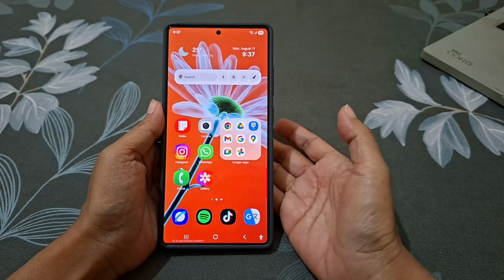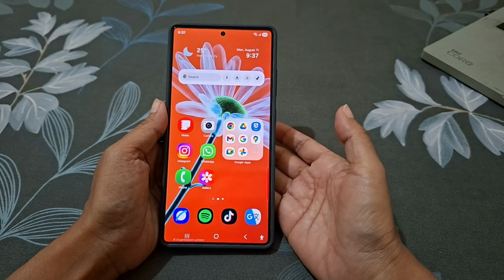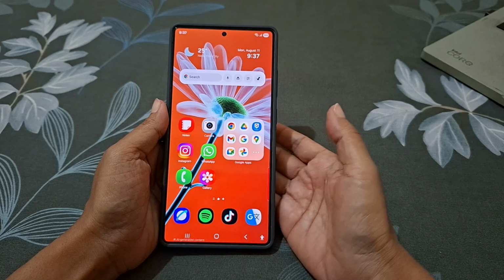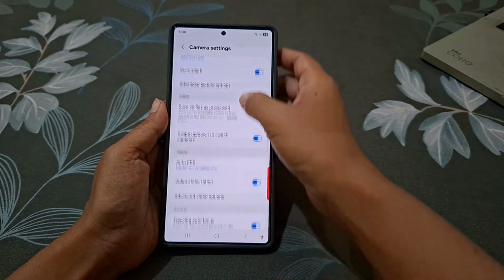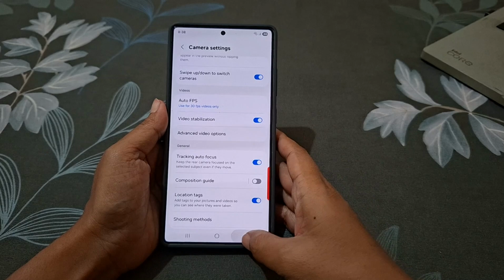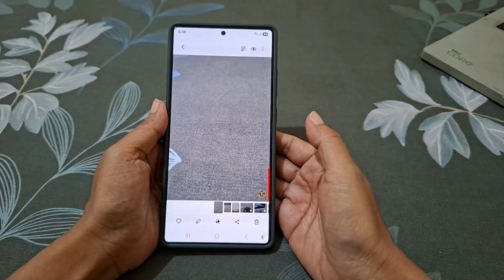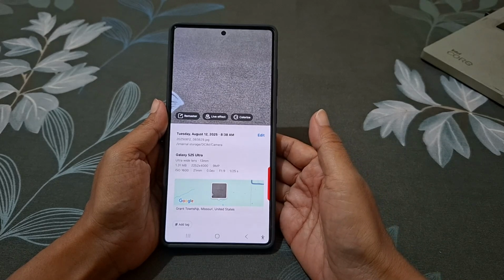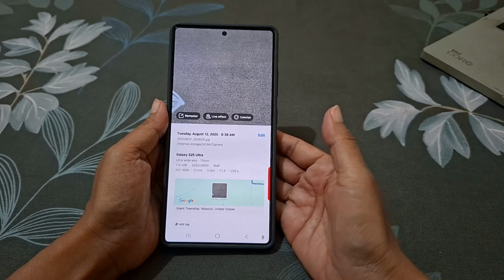How to Add Location Info to Photos and Videos on Samsung Galaxy S25 Ultra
Learn how to add location information to your photos and videos on the Samsung Galaxy S25 Ultra.

Steps:
- Open Camera app settings.
- Enable "Location tags". Your device will save the shooting location in your media.
- Swipe up on any photo to see where it was taken.